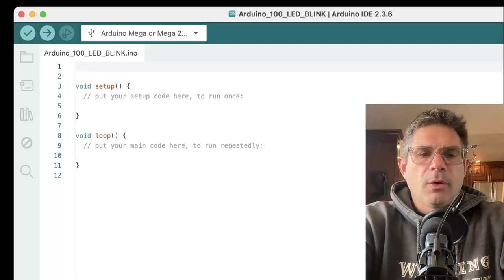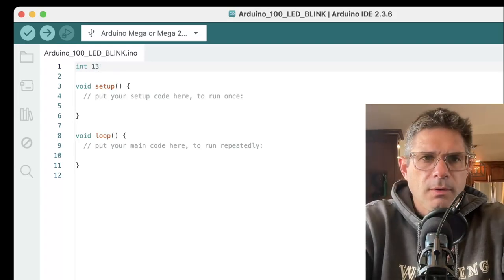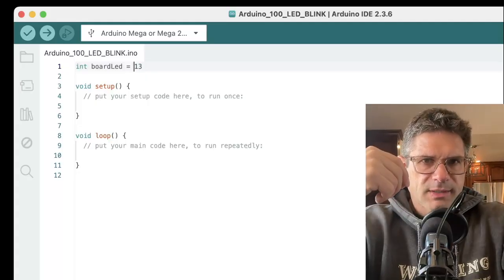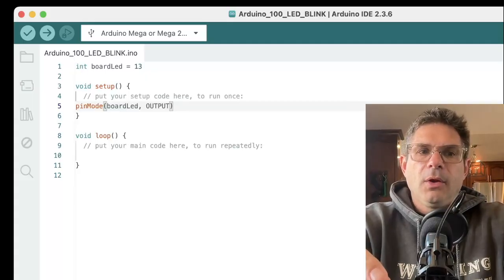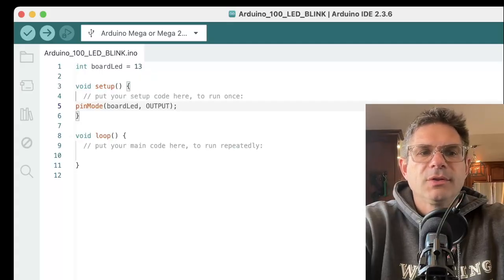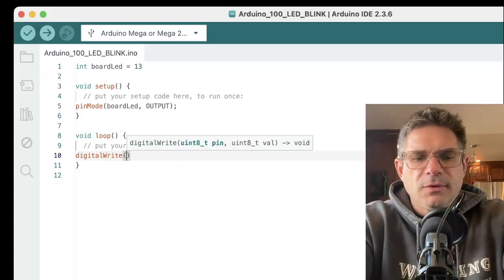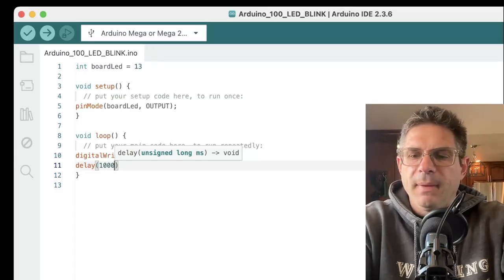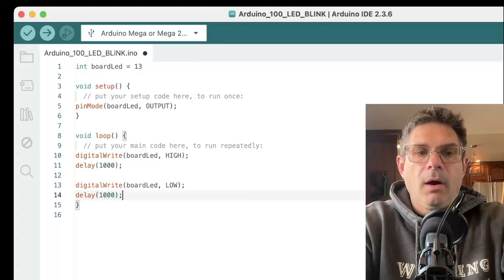Why Every Arduino Expert Starts With “Blink”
We learn how to program the Arduino to blink the on board LED light.  This code is used by experts to verify if their board still works.

0:00 Intro
0:13 Programing
5:37 Epiphany
6:22 Honk the horn
7:01 Call to Action